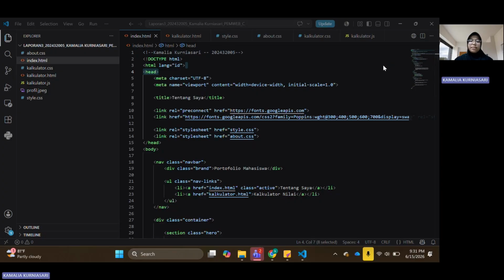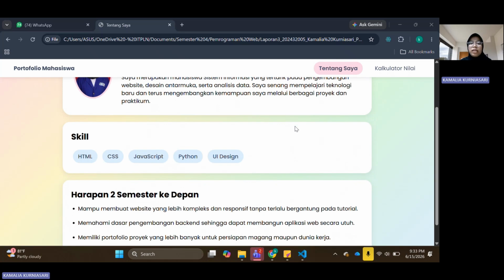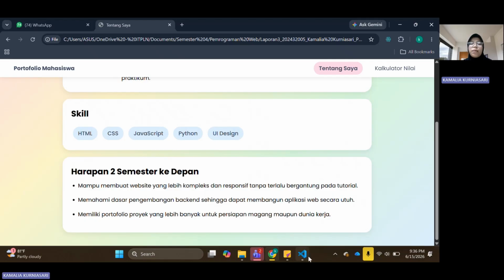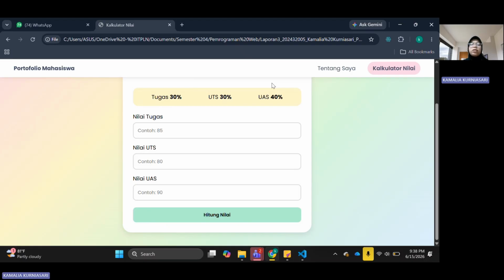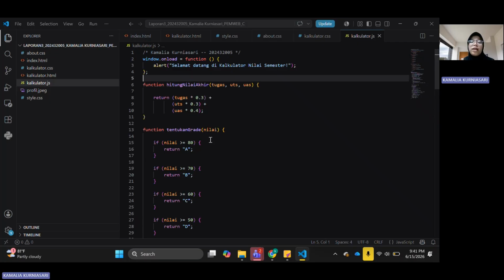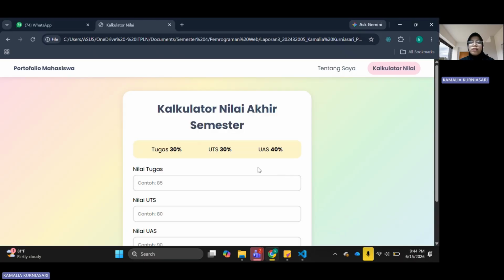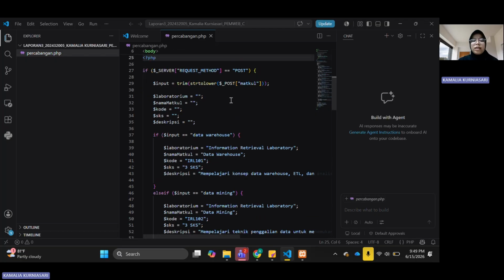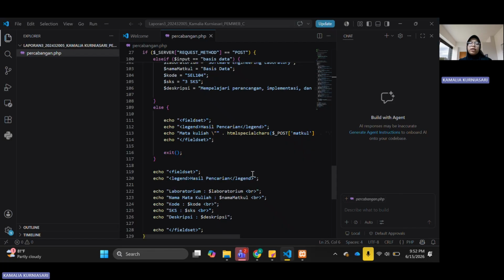Laporan3_202432005_Kamalia Kurniasari_PEMWEB_C